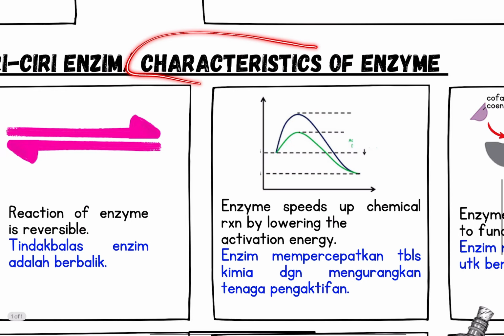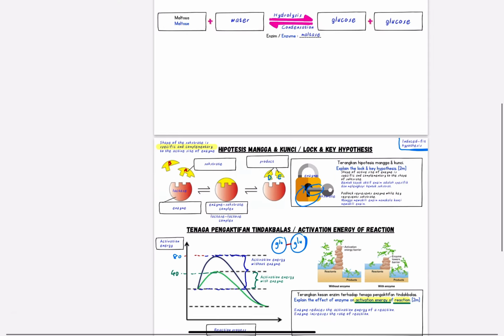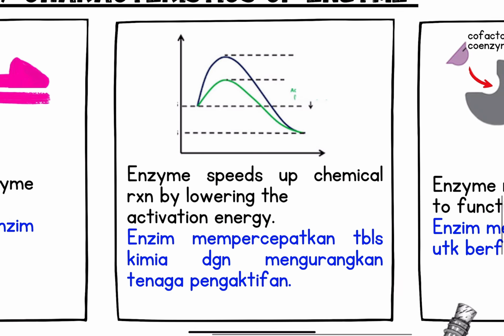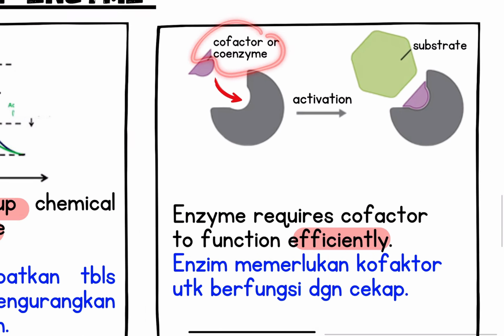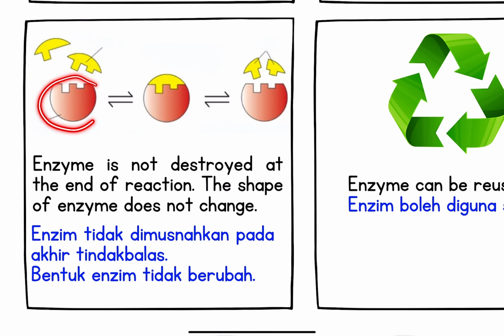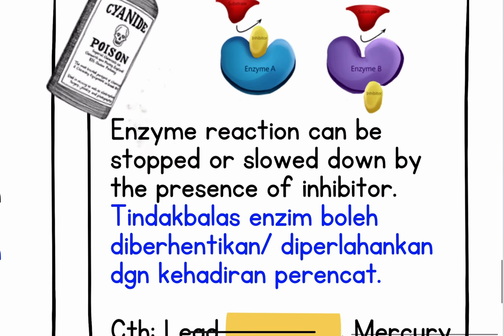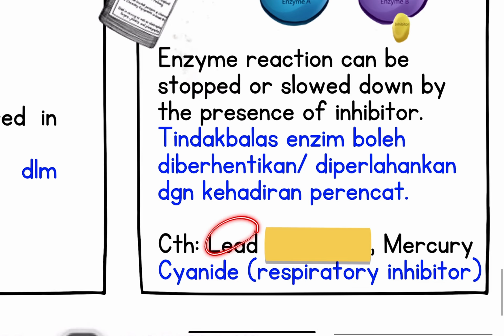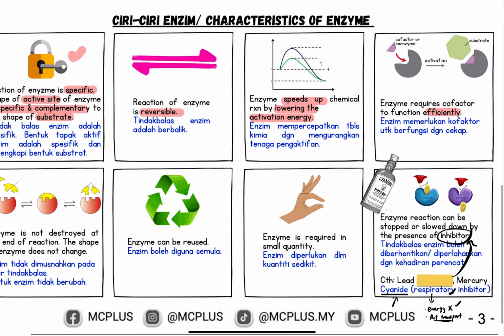Part 2 Characteristics of Enzyme Bio 4 Epsilon